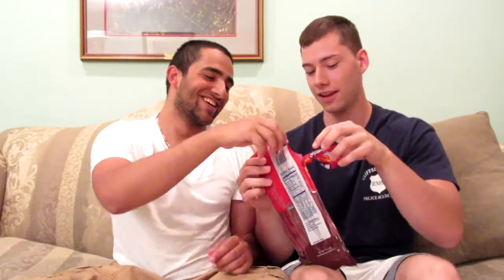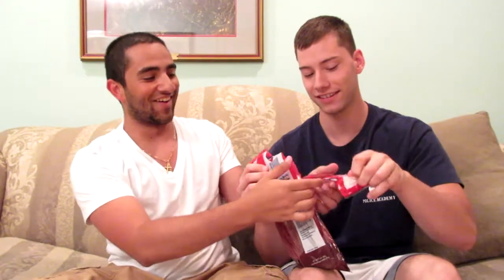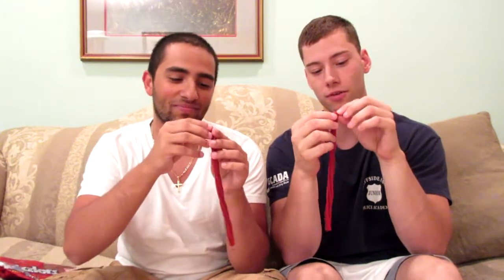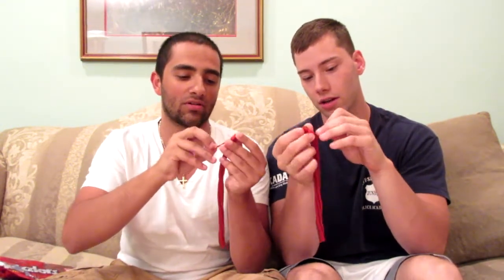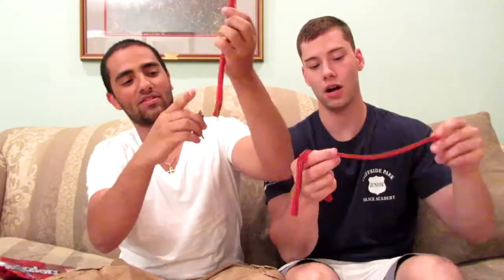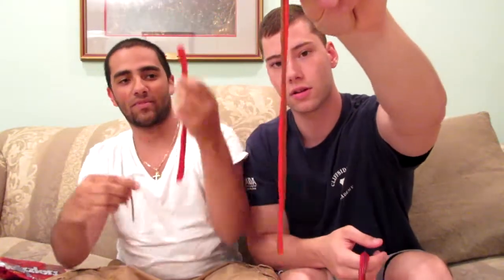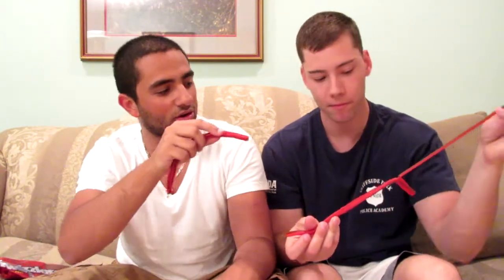(NEW) Cherry Cola Twizzlers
We have reviewed the NEW Cherry Cola Twizzlers.
Hope you guys enjoyed this video and please...